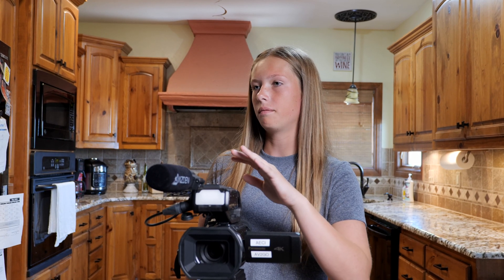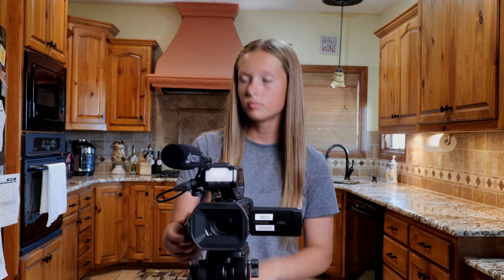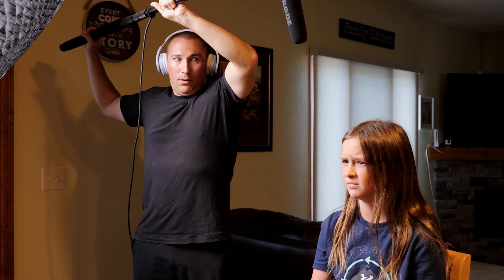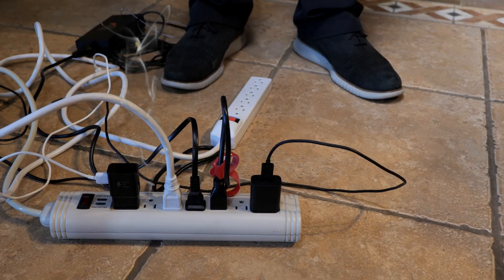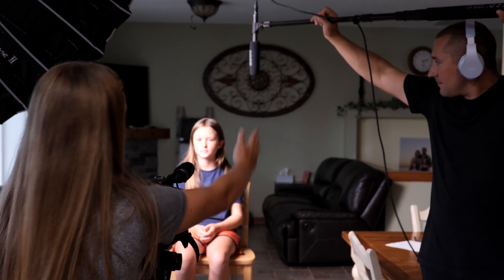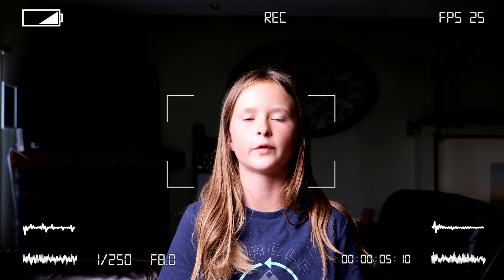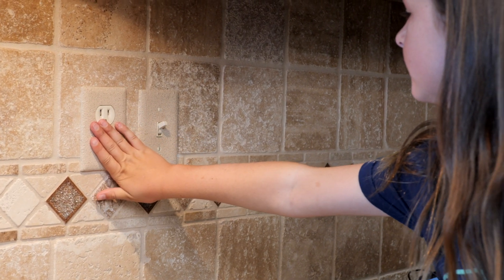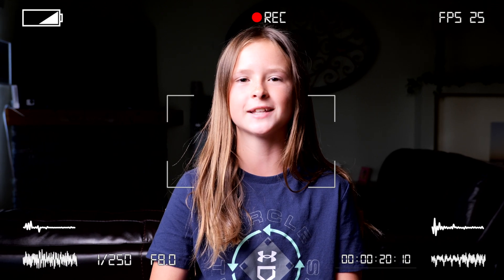Overloaded Outlets Director's Cut - Stay Safe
Overloaded power strips and outlets increase the possibility of an electrical fire. To keep your family safe, always plug devices directly into wall outlets.